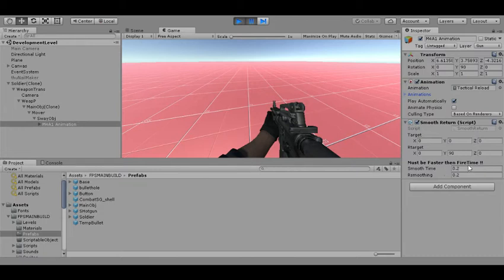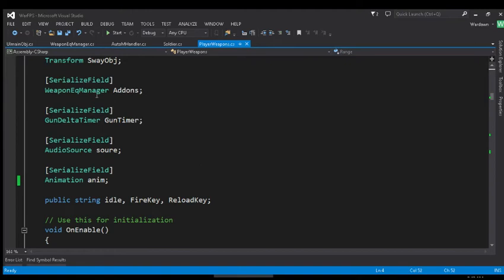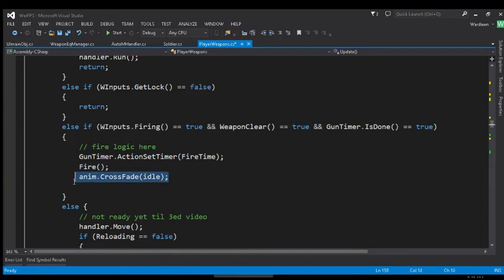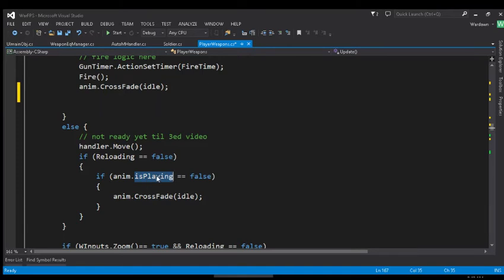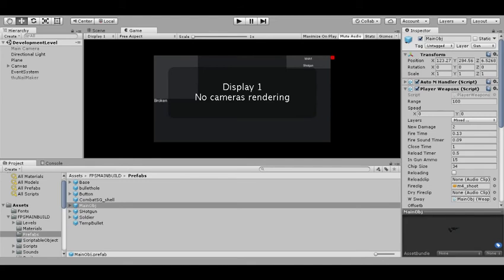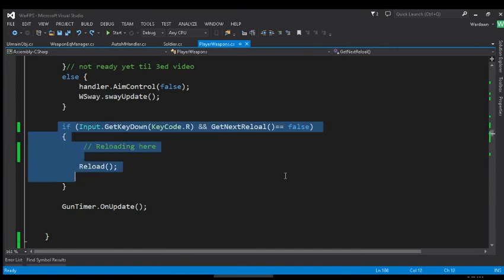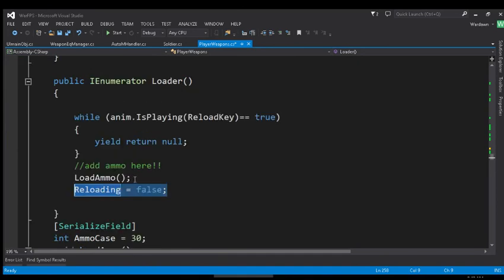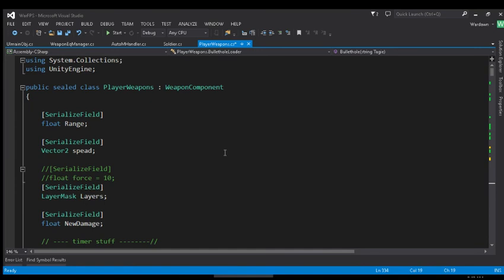Unity 3D Tutorial Make a FPS Game (Animations, Reloading)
hey everybody just wanted to drop a video On Playing animations for a Game.